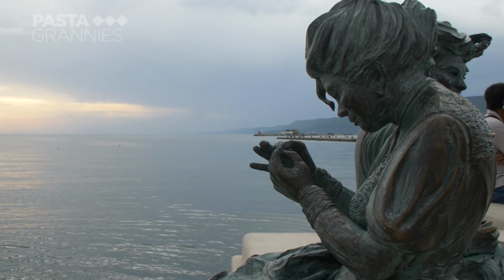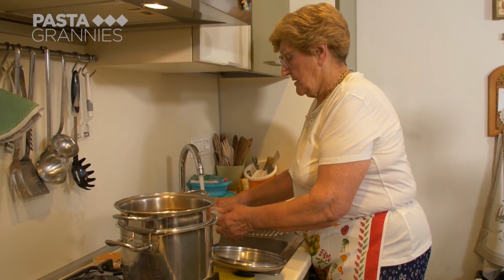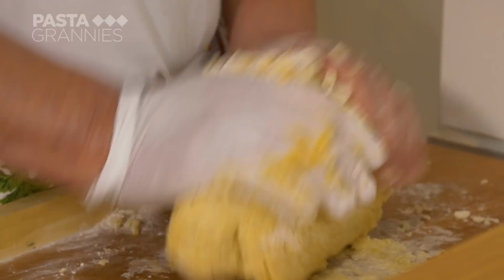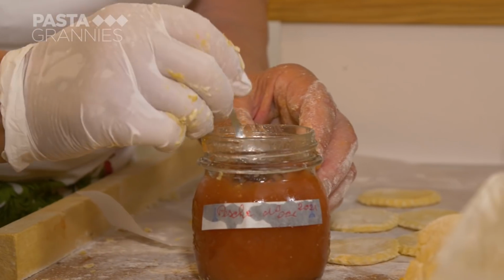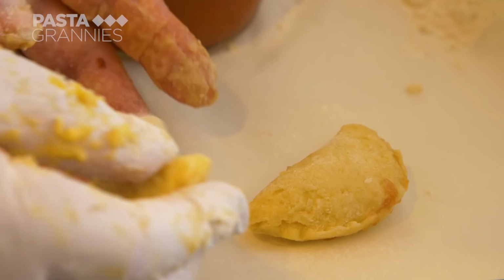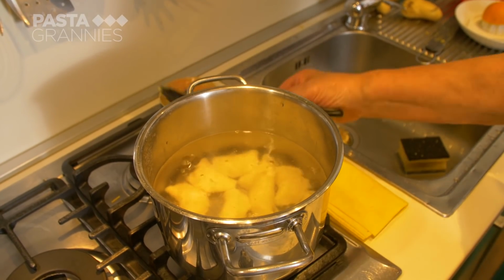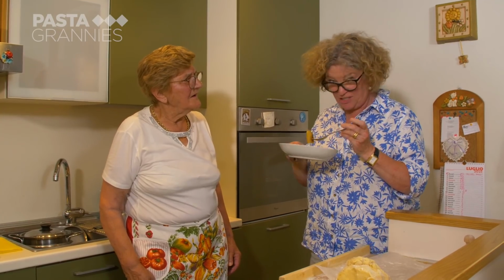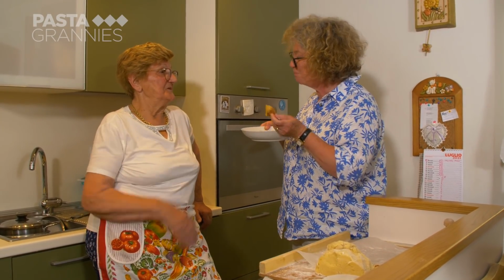90 year old Irma makes apricot jam filled gnocchi! | Pasta Grannies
You definitely need to try these sweet gnocchi! 90 year old Irma from Muggia, near Trieste, shows us how to make them. They are typical of this area. For the gnocchi dough, use e a kilo of potatoes, 300g plain flour (no need for 00), 2 eggs, and a pinch of salt. For the filling use a jar of the best quality apricot jam you can find. Orange jam would also be good. For frying, allow 25g of unsalted butter and 3 tablespoons of fine breadcrumbs.